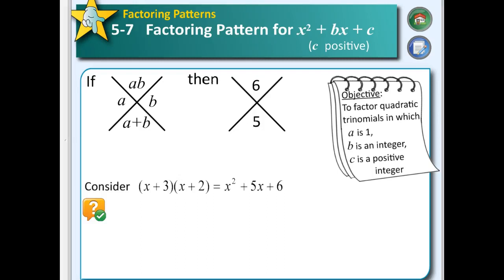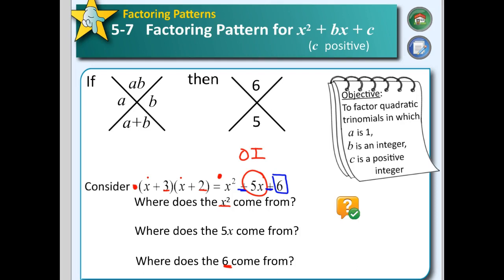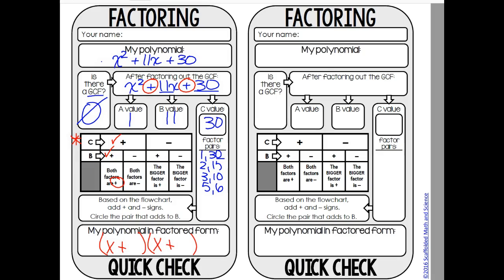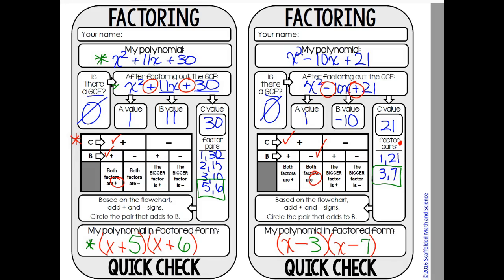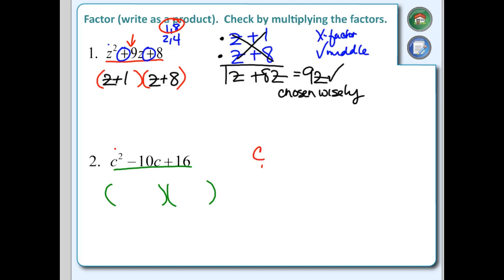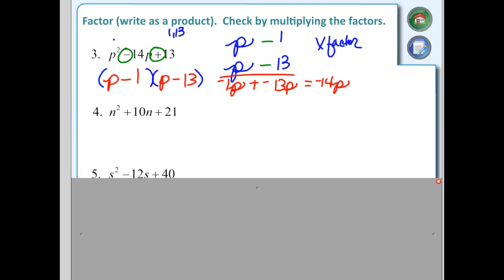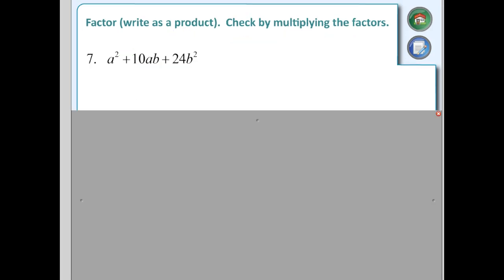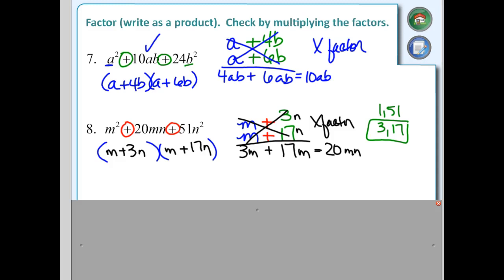5.7 Factoring Patterns for Trinomials (X-Factor)